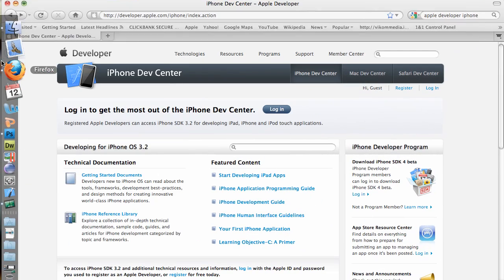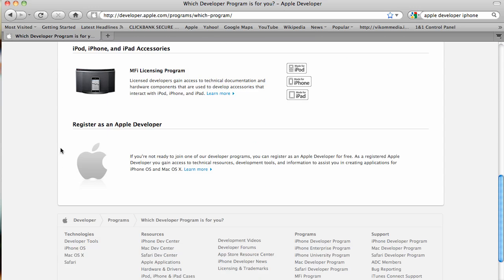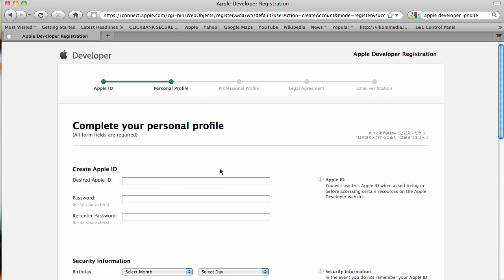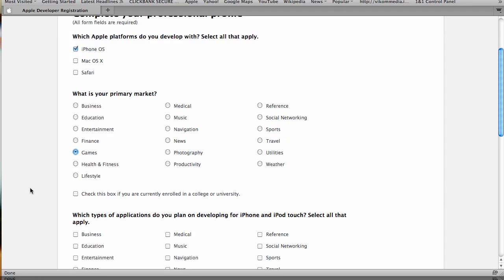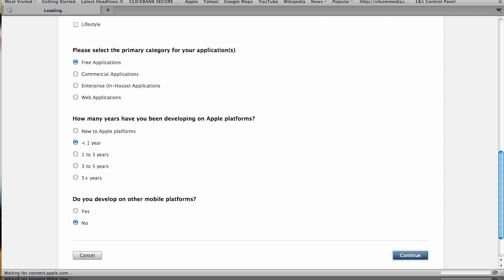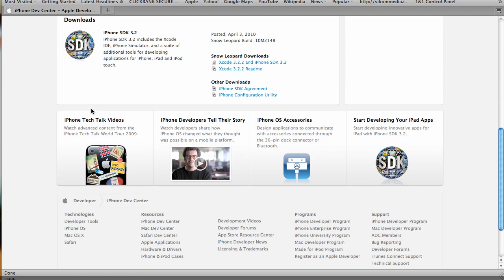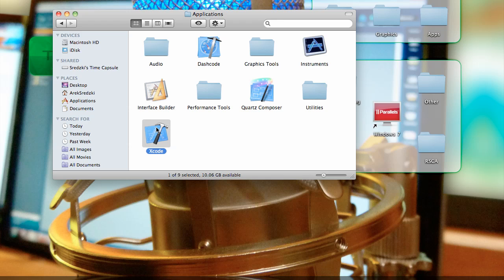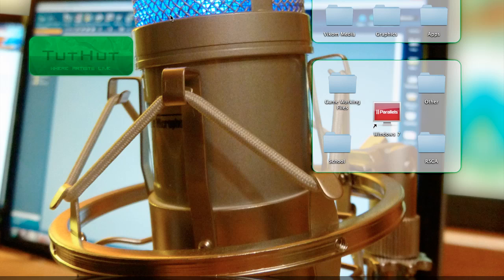How to download and setup Xcode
How to setup-download Xcode
The Intro vid to my new category of tutorials on iPhone app Develpment.